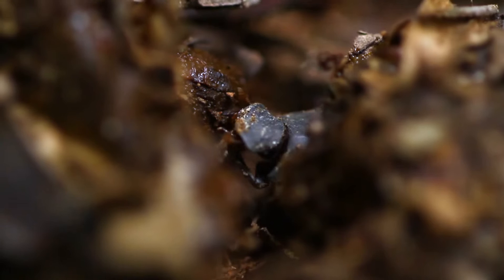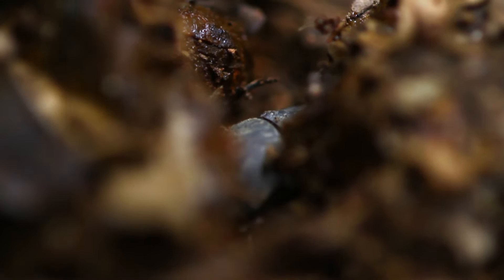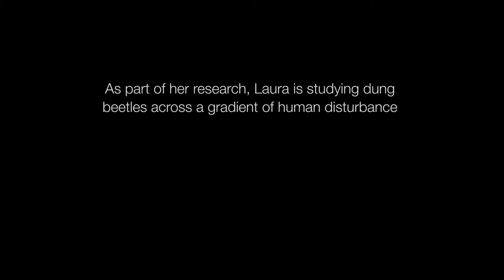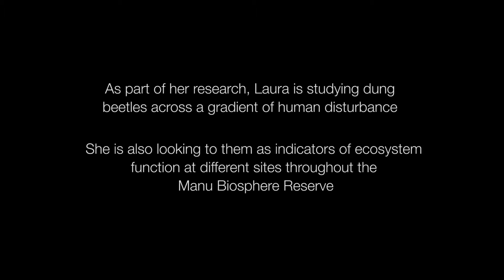Taking care of business: dung beetles in Manu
Here in southeast Peru, there are more than 200 known species of dung beetle - and Laura Allen has been busy collecting many of them.

As part of her research, Laura, a PhD student from the University of Glasgow, has been conducting dung beetle surveys from the Manu Learning Centre in the Peruvian Amazon.

By comparing dung beetle communities in different forest types, she is hoping to be able to determine what value these areas have for conservation and how well their forests are functioning.

But what exactly goes into a dung beetle survey? And, of all of the animals in the Amazon to use as an indicator of forest health, why the dung beetle?

In this film, Laura explains how she has been conducting her research in the jungle and just why this small invertebrate is both fascinating and essential to ecosystem function.

for the latest news & information about conservation in Manu Biosphere.